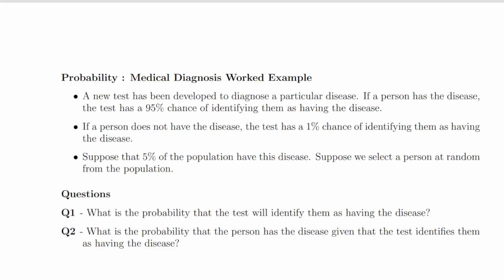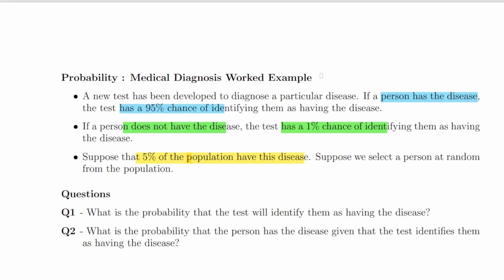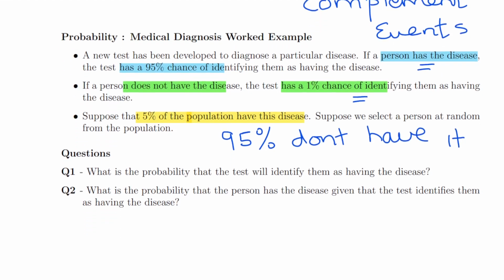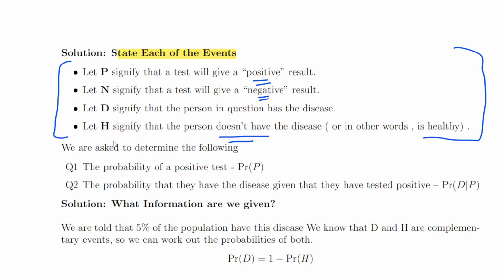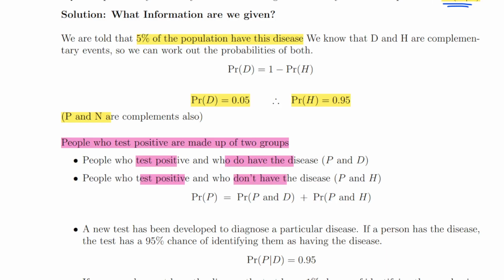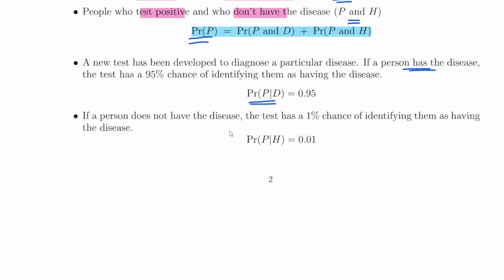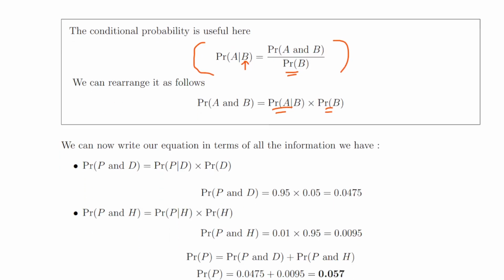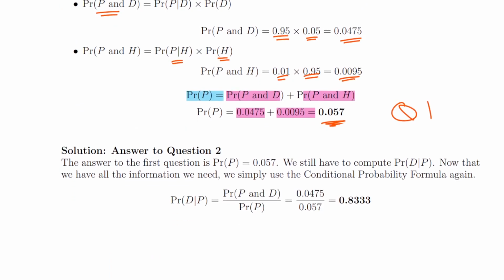Conditional Probability - Medical Diagnosis - Worked Example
StatsResource.github.io - Probability

SR 03100